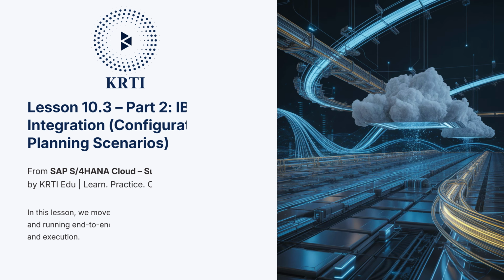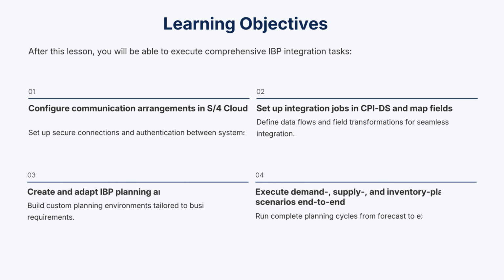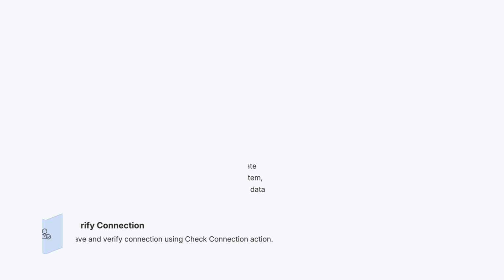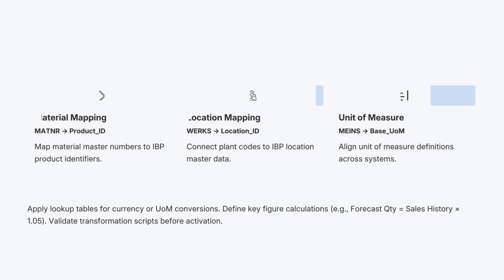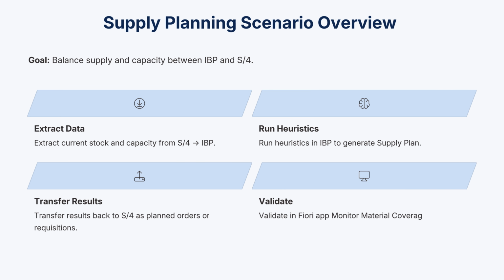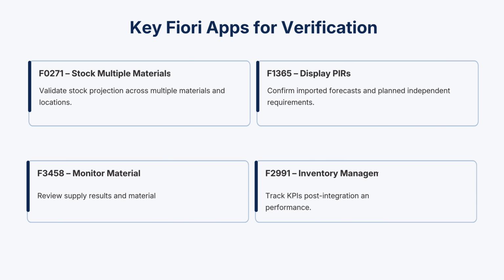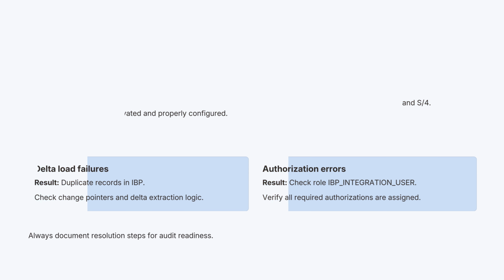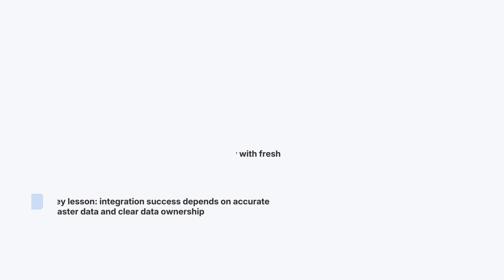SAP SCM Lesson 10 3 Part 2 IBP Integration Configuration and Planning Scenarios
Lesson 10.3 – Part 2 : IBP Integration (Configuration & Planning Scenarios)

In this lesson, we move from theory to practice—configuring and running end-to-end IBP integration that unites planning and execution.

This session covers the technical setup linking S/4 Cloud and IBP.

You’ll configure communication settings, CPI-DS jobs, and IBP planning areas.

We then simulate demand, supply, and inventory scenarios reflecting real customer projects and certification topics.

After this lesson, you will:

• Configure communication arrangements in S/4 Cloud.

• Set up integration jobs in CPI-DS and map fields.

• Create and adapt IBP planning areas.

• Execute demand-, supply-, and inventory-planning scenarios end-to-end.

Slide 4 – Pre-Configuration Checklist

Before integration:

Confirm tenant URLs, user roles, and certificates.

Assign Integration Administrator and IBP Planner roles.

Verify active communication arrangement SAP_COM_0048.

Download standard CPI-DS templates from SAP API Business Hub.

Test network connectivity through SAP Cloud Connector.

Slide 5 – Create Communication Arrangements (S/4 Fiori)

In Maintain Communication Users, create an integration user with minimal privileges.

Use Maintain Communication Arrangements to activate SAP_COM_0048 – IBP Integration.

Assign logical system, maintain service URL, and map business systems for data routing.

Save and verify connection using Check Connection action.